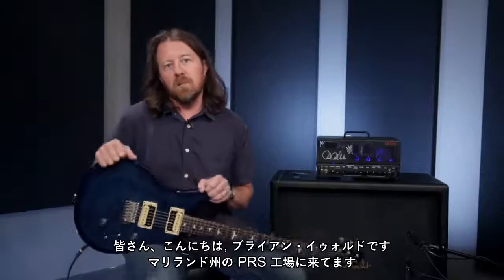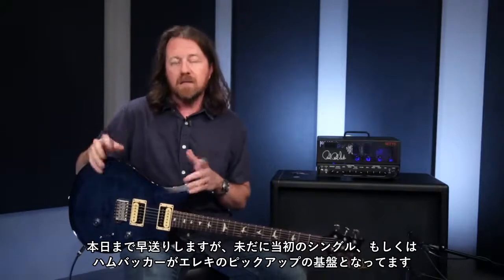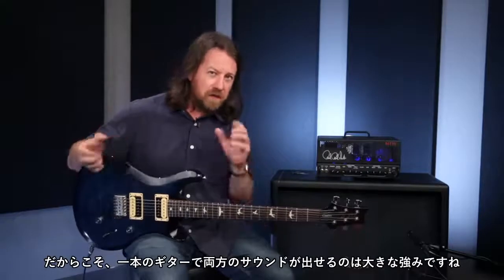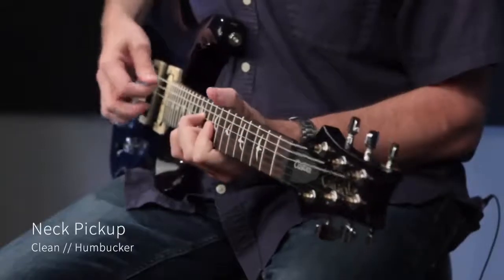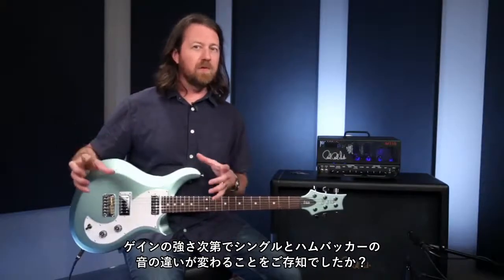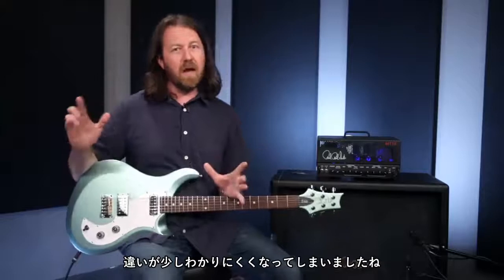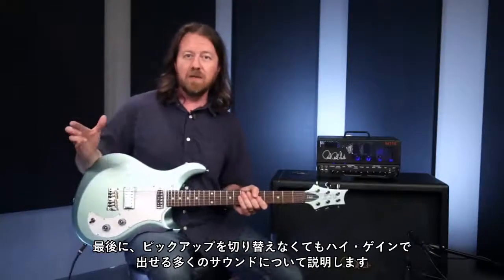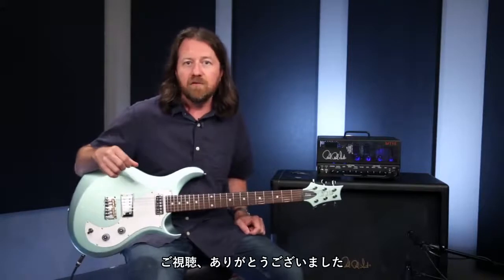PRS S2 Series Coil Split （日本語字幕入り）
ブライアンがPRS S2シリーズ全モデルに搭載されているコイル・スプリットについて紹介・説明します。